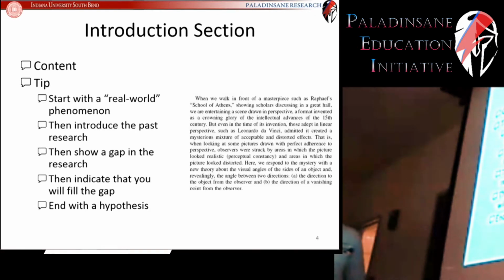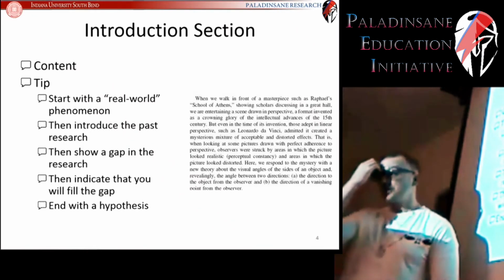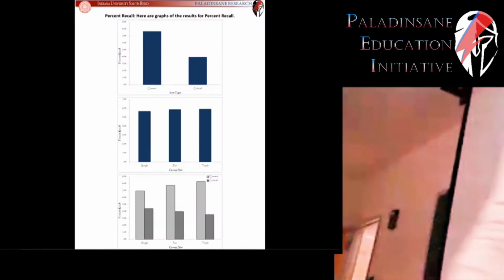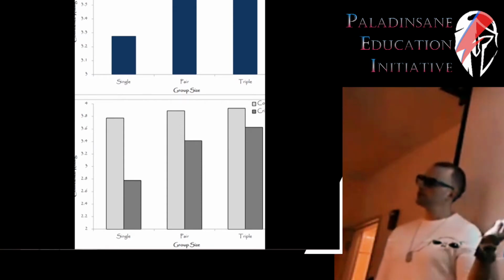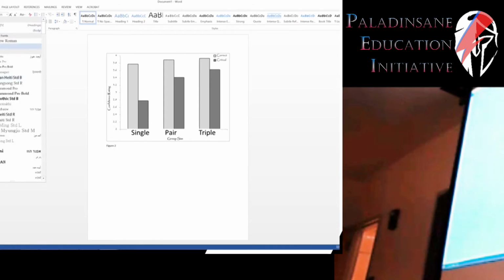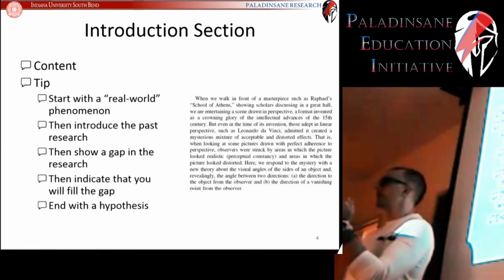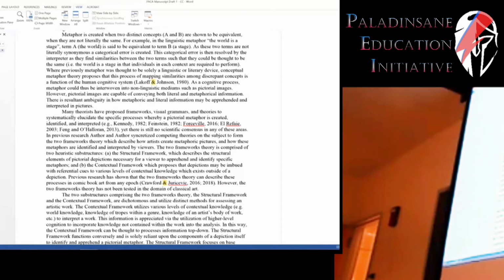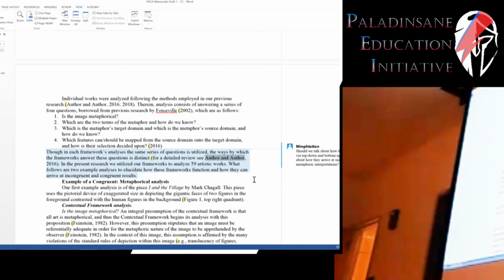IUSB P211 – Video 24: Research Paper → Open Student Q&A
Recorded Q&A session for the Research Paper